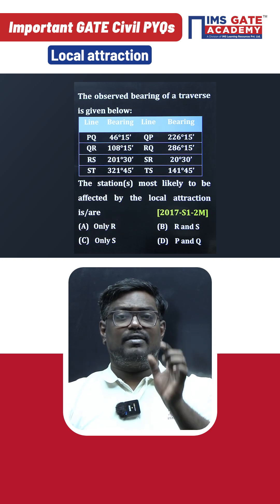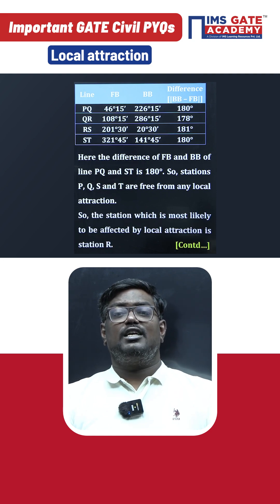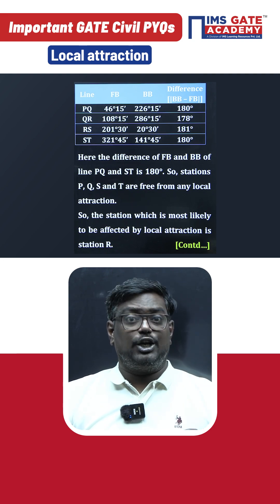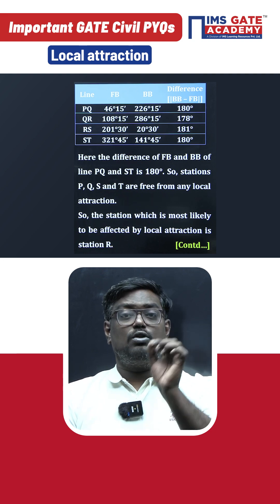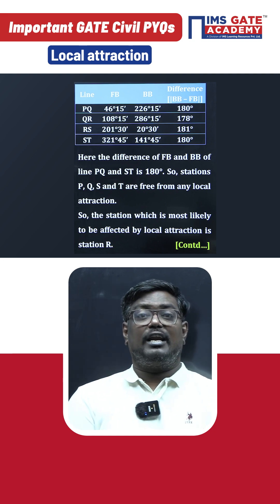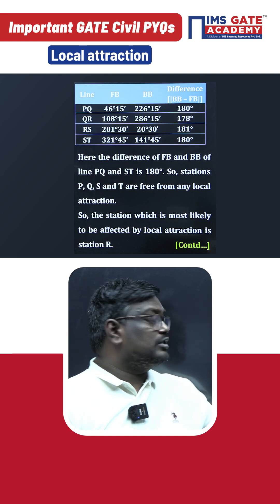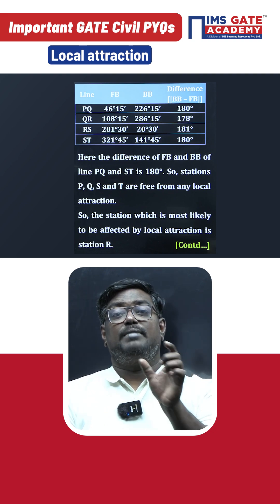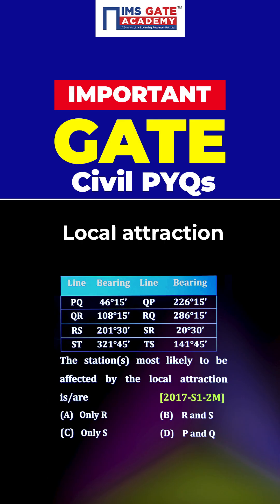Important GATE Civil PYQs: Local attraction